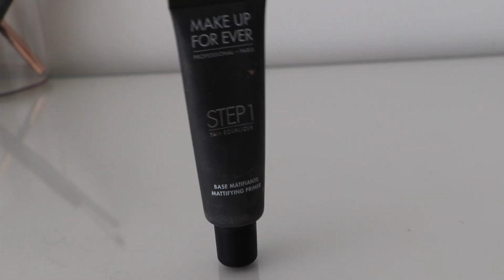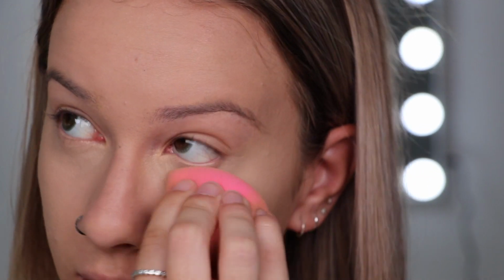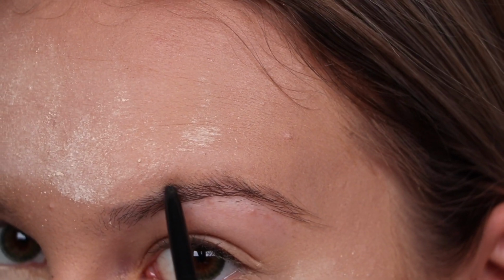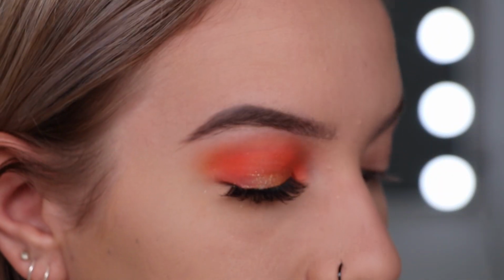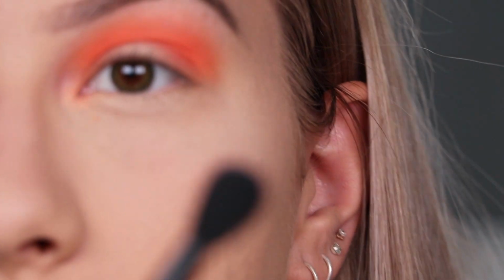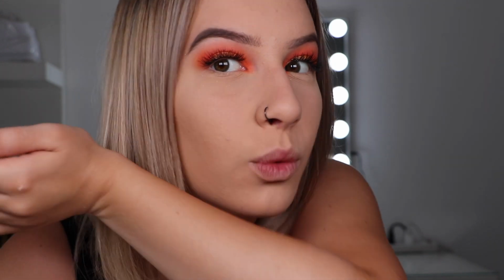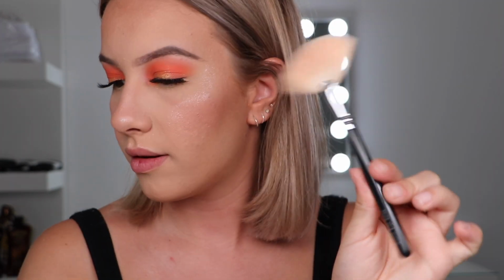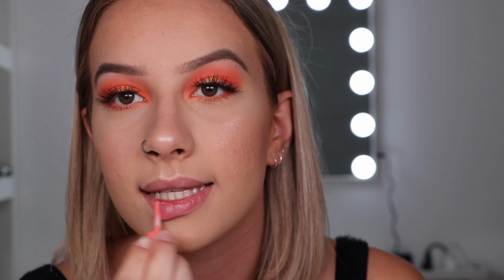FULL GLAM LOOK | NEON ORANGE SUNSET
Today I used the Huda Beauty Obsession eyeshadow palette to create this neon sunset look and show you guys how to create it.

Products Mentioned
Tatcha Water Creme
Makeup Forever Step 1 Primer
Dior Backstage Foundation
Huda Beauty Easy Bake
Anastasia Beverly Hills Brow Wiz
Mac Studio Fix Foundation Powder
Huda Beauty Obsessions Palette
Ardell Double Wispies
Too Faced Sun Bunny
Nars Bumpy Ride
Fenty Beauty Diamond Bomb
Cover FX High Performance Setting Spray
Too Faced Sweet Peach Lip Gloss

xoxo
Emily